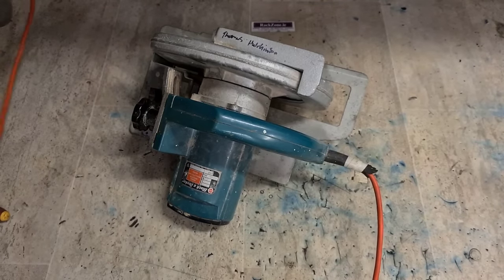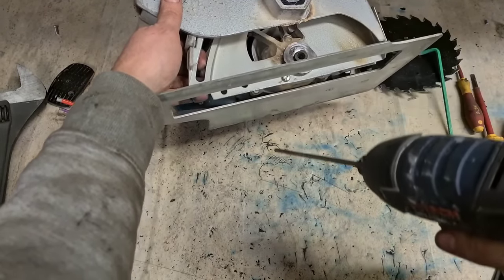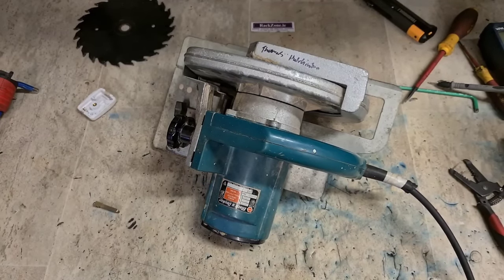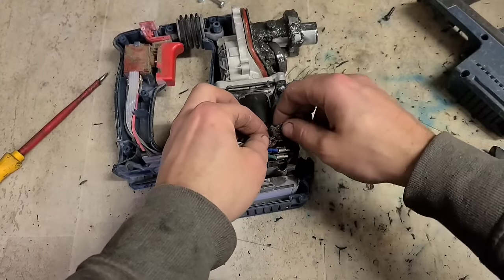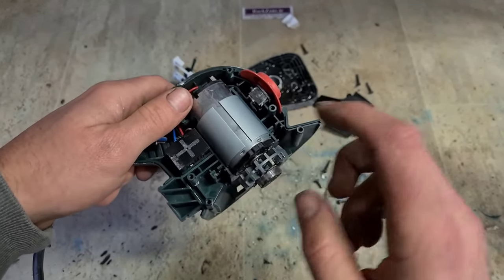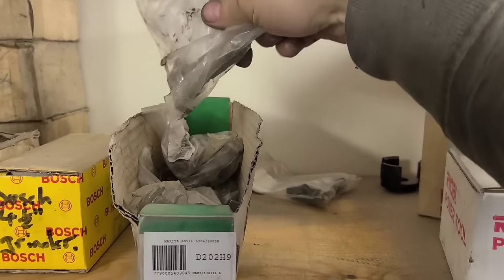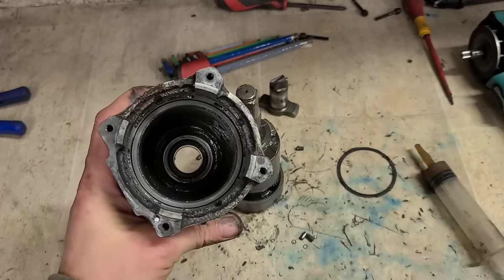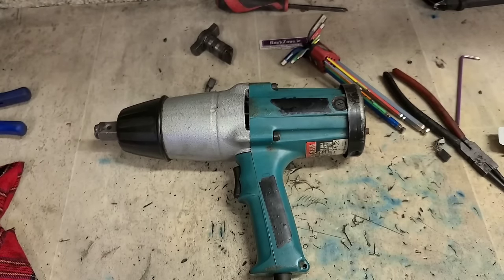Repairing a Old Black and Deck saw, old Makita nut gun, green bosch sander and bosch 18v sds drill.